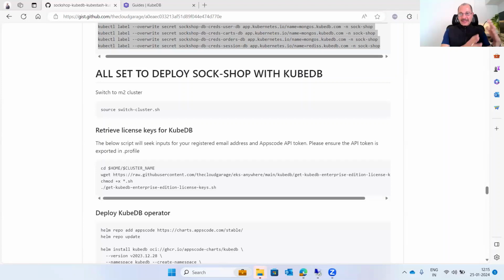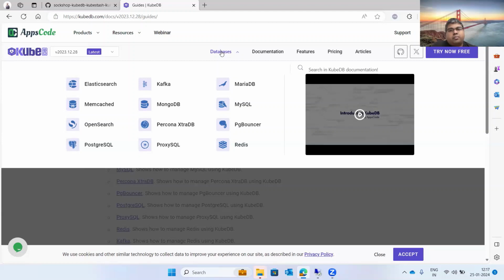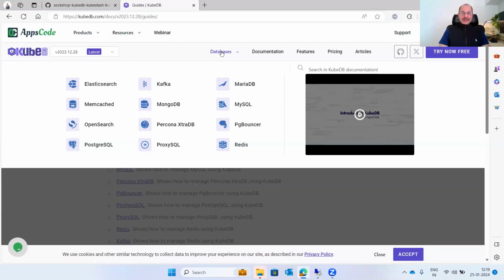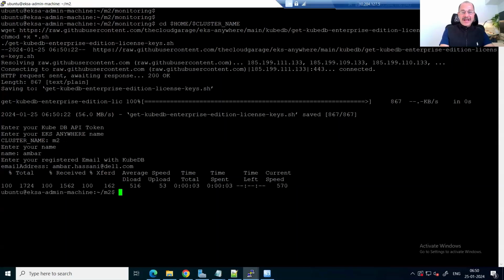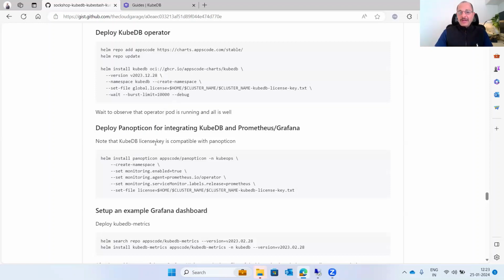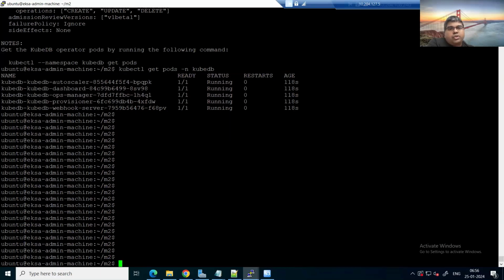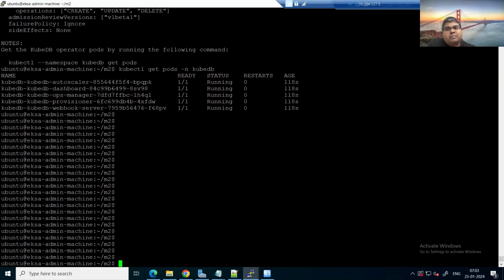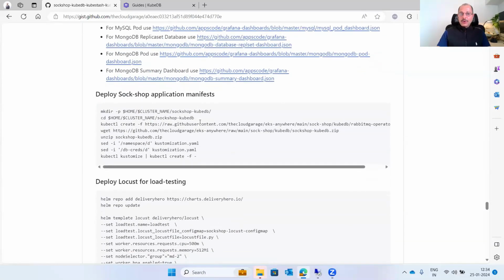Part-4 Production Grade DBaaS on Kubernetes - Understand and work with KubeDB Operator